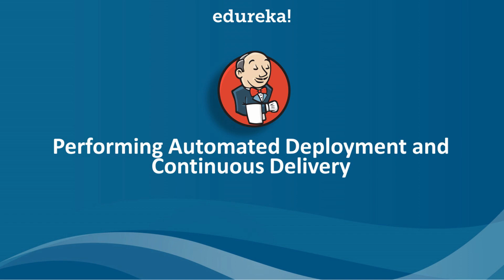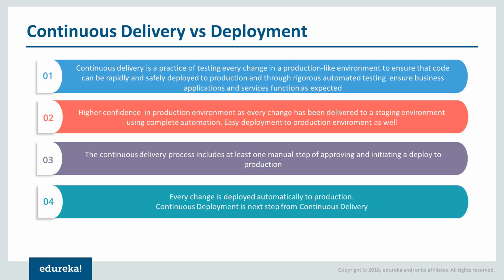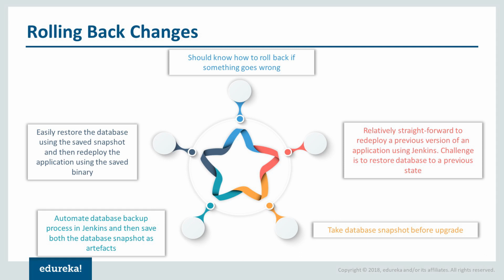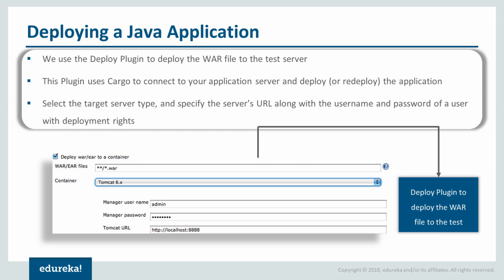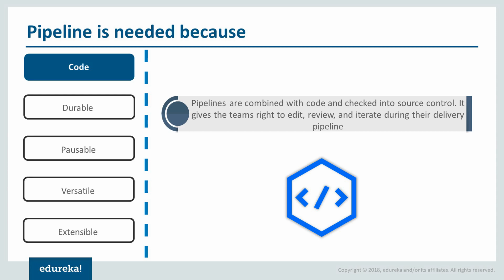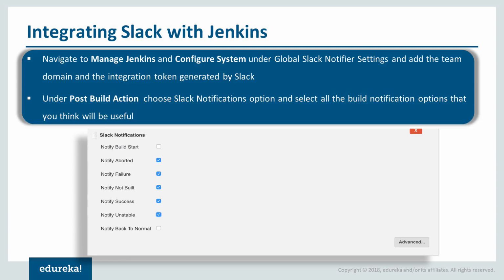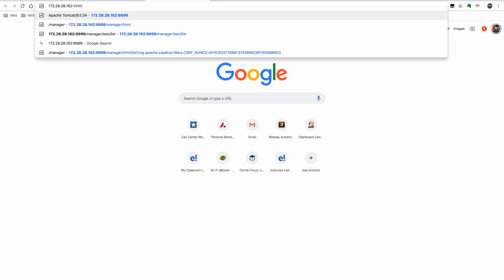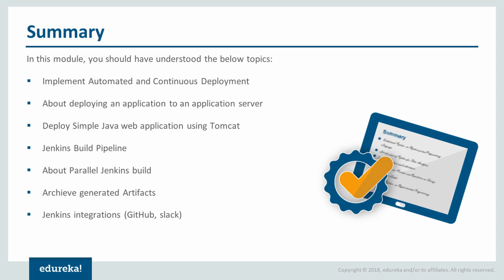Performing Automated Deployment and Continuous Delivery (Module 9)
Performing Automated Deployment and Continuous Delivery